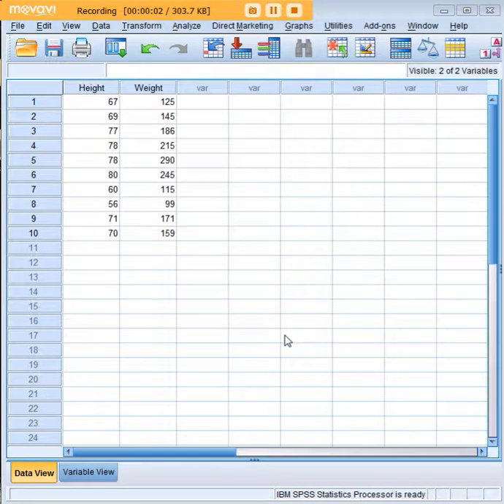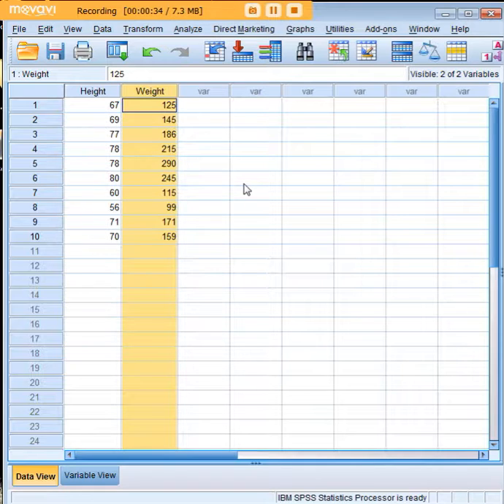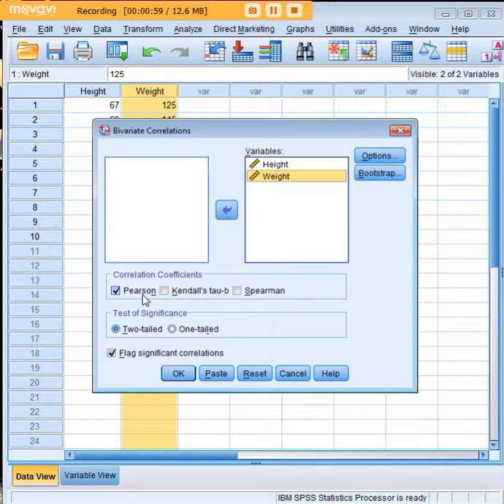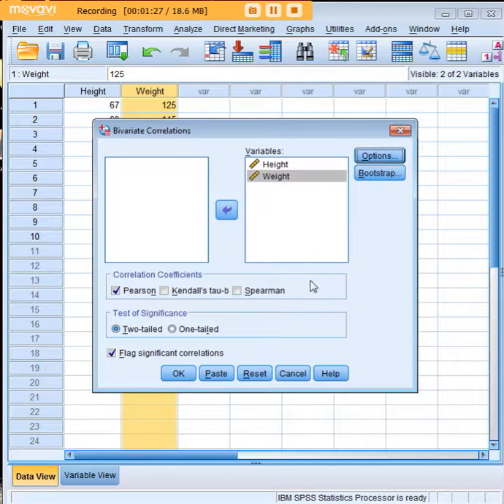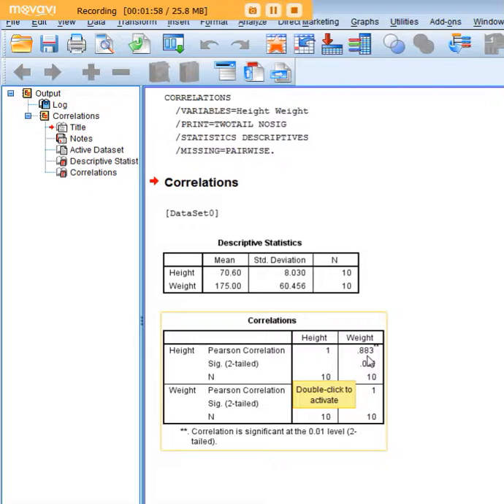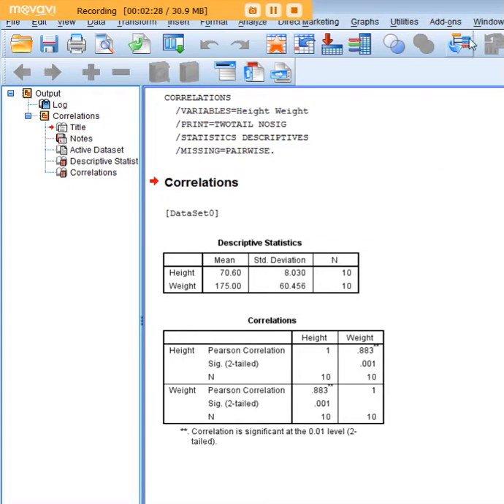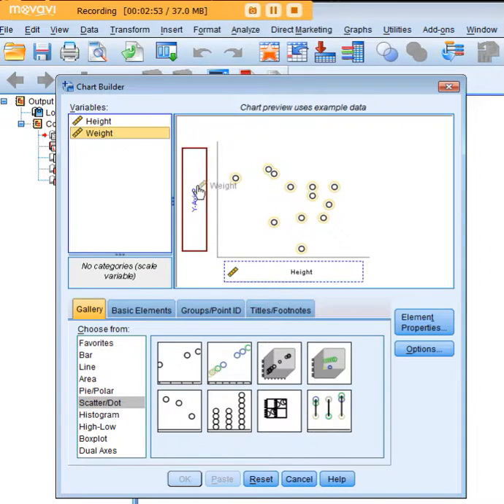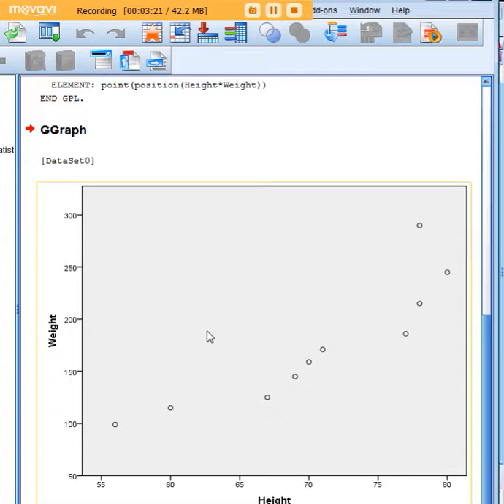SPSS bivariate regression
Learn how to conduct a bivariate Pearson correlation in SPSS.